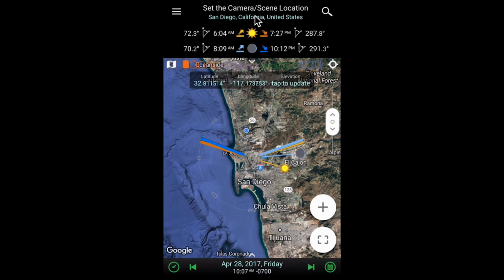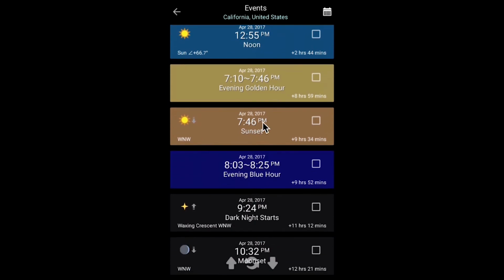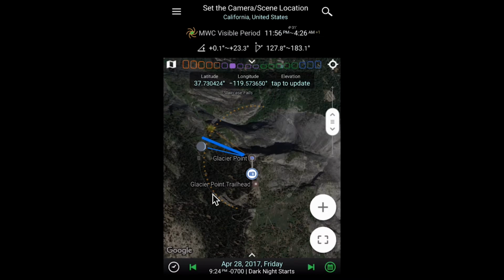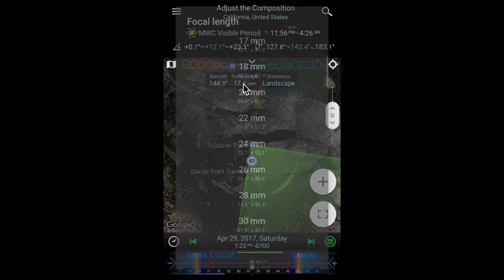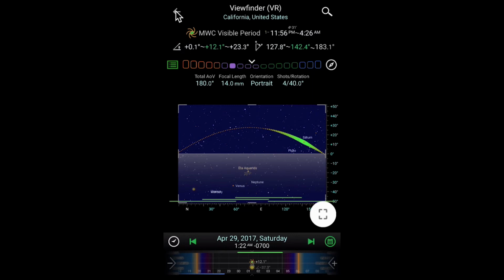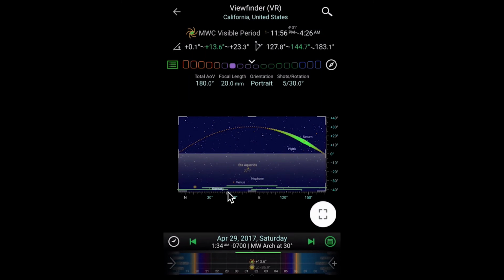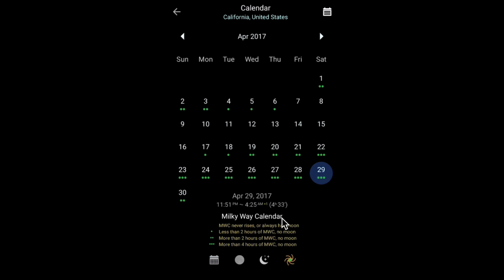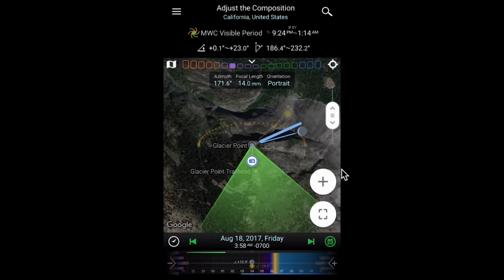Planit! Video Tutorial Lecture 7: Milky Way Basic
This video tutorial is for the latest version. To make the good use of the video tutorial, please upgrade to 7.0 or later on Android and 2.0 or later on iOS. In this video tutorial, I will show you how to use the basic features of the Milky Way.